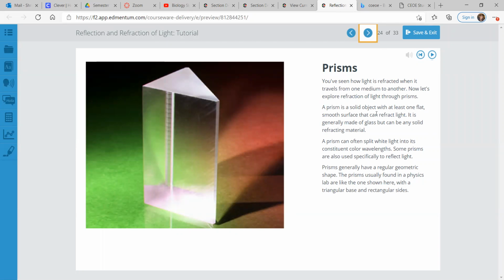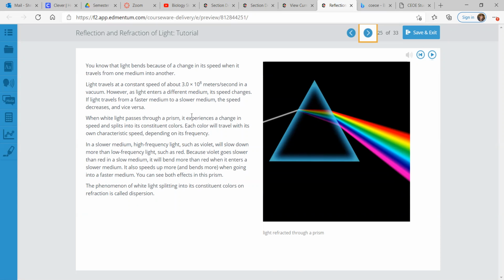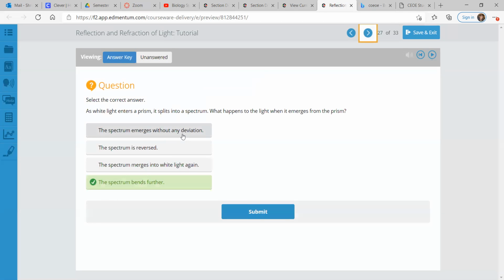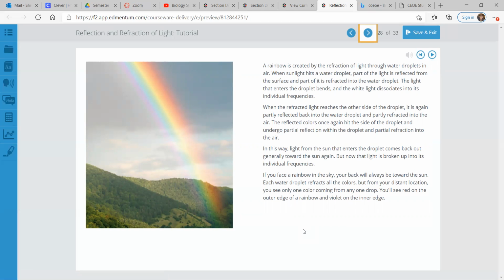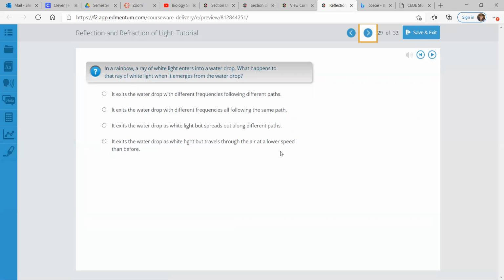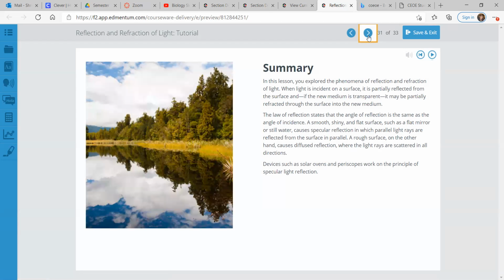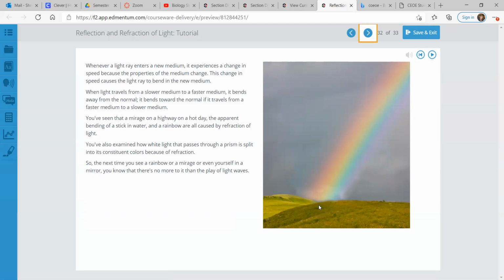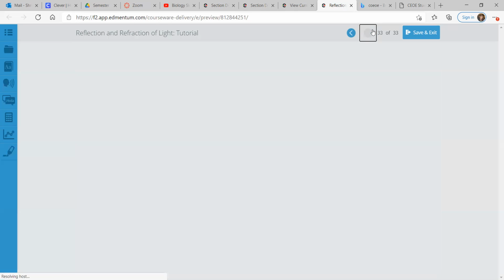Physical Science Reflection and Refraction Part 3